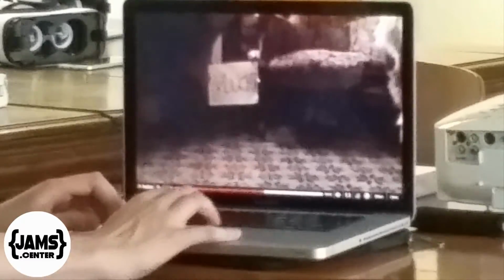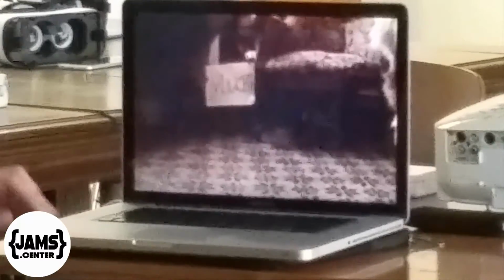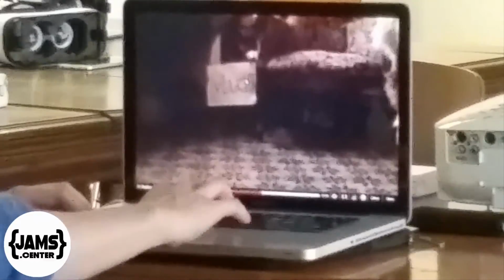J.C - Workshop: Introduction in Cinematics storytelling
Record of the workshop on cinematics storytelling given by Marijn from Soulmade. Very interesting, with lots of good tips.
It end with a workshop in 360 where the team play a short scene with the tips given by Marijn.

It took place at the WTC Brussels in the office of F/lat.

0:00 : Start of the conference
35:49 : Marijn Movie example
53:41 : Deal with spacial sound
1:28:32 : Start of the Workshop
2:21:36 : Set of the scene
2:29:24 : First scene try
2:43:15 : Final story in 360

May the code be with you.